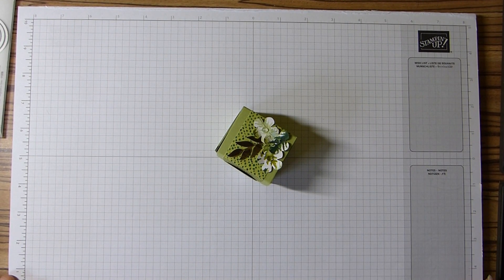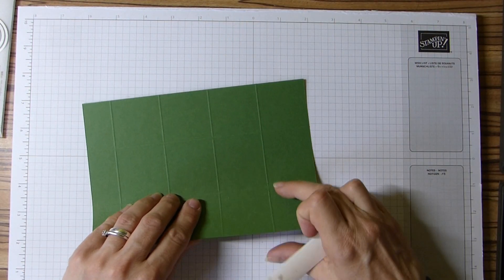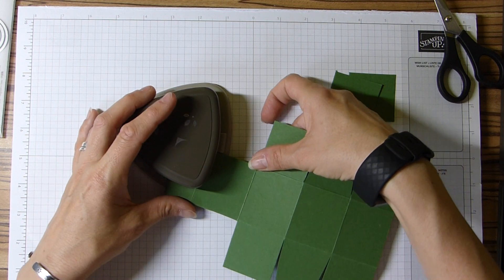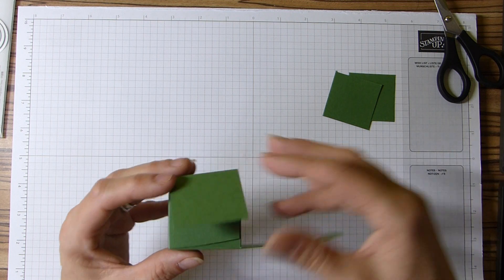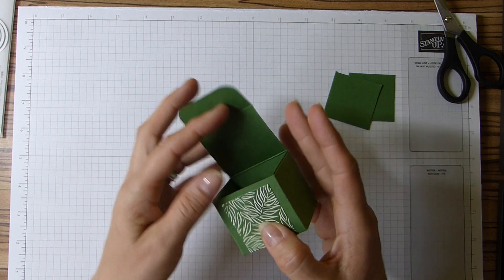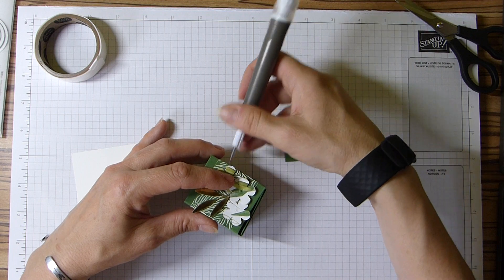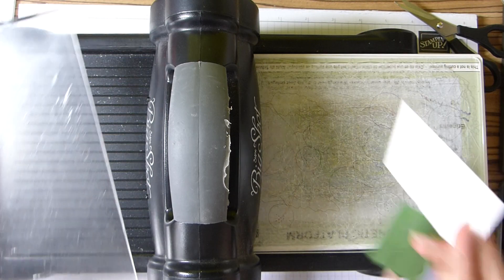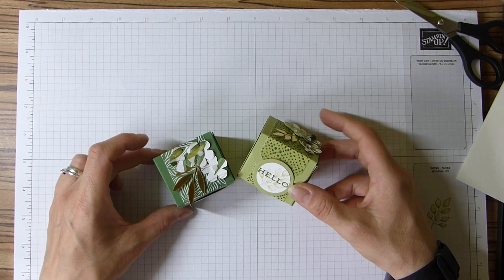Forever Dainty Box